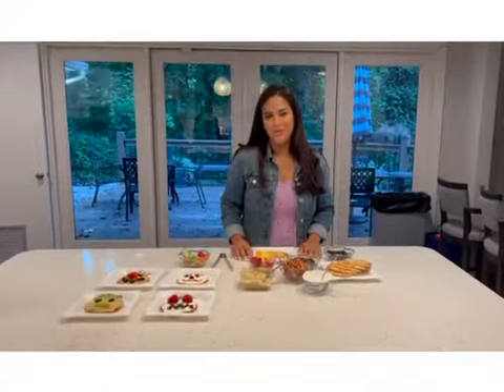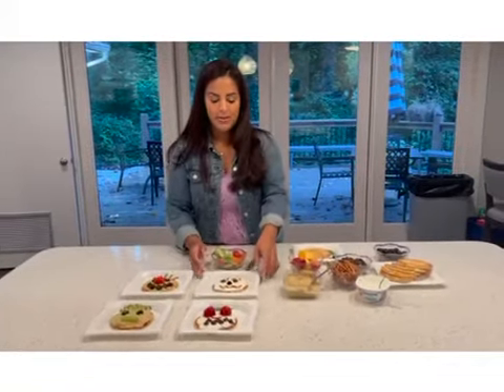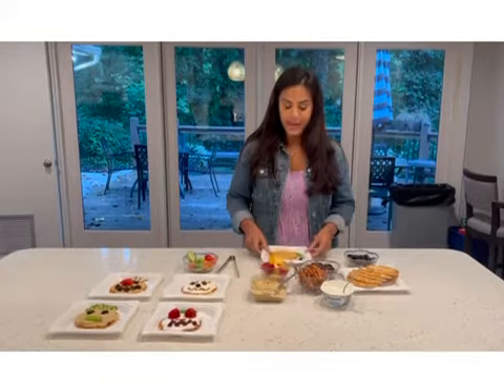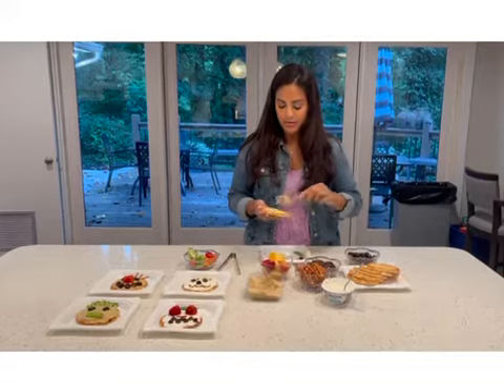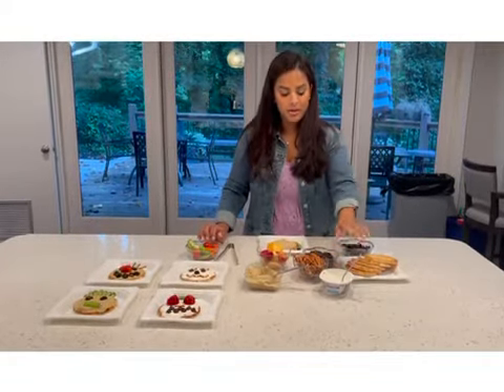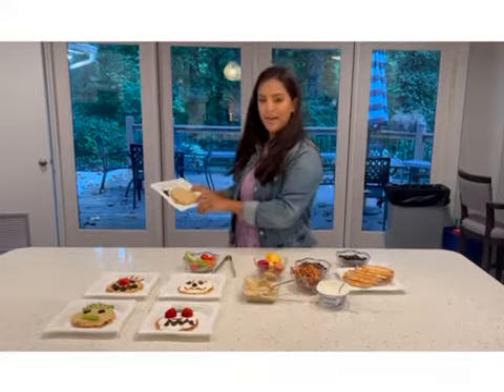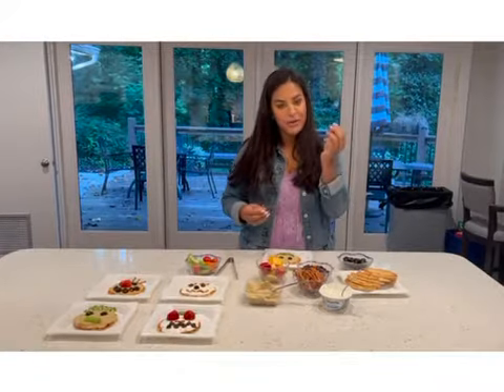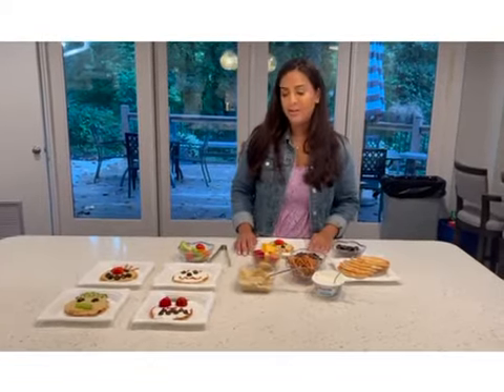JLA: Kids in the Kitchen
After School Snack Pizzas